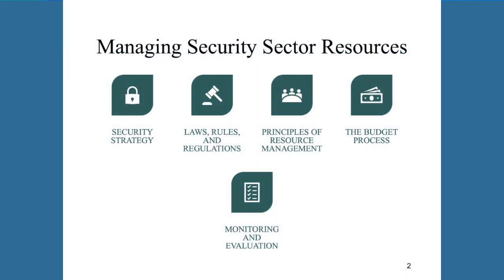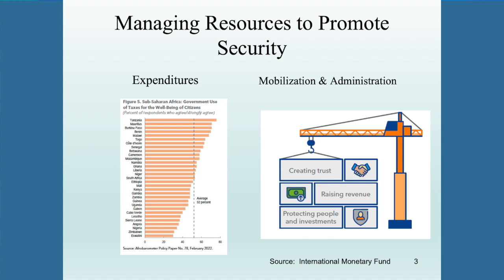Managing Security Resources in Africa - Willene A. Johnson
Session 10 of the Africa Center's Emerging Security Sector Leaders Seminar

Objectives:
• Examine trends, patterns, and drivers of security/military expenditures in Africa.
• Discuss the link between budget cycle and national security strategy development and implementation.
• Examine the role of security sector leaders in the judicious and transparent management of security resources in Africa.